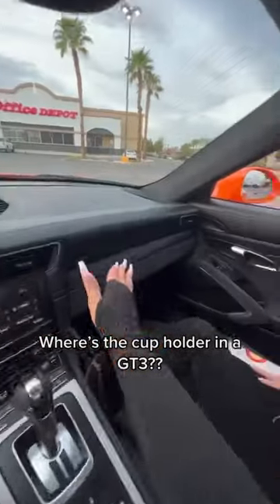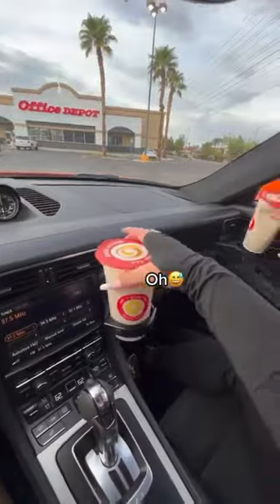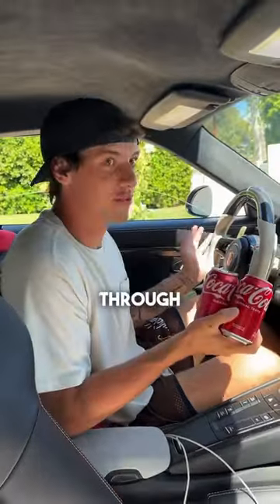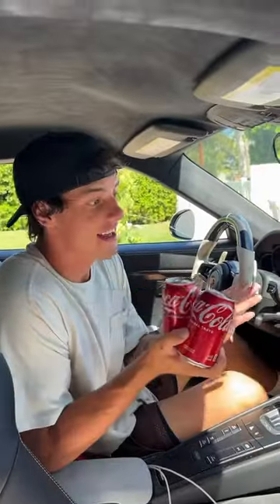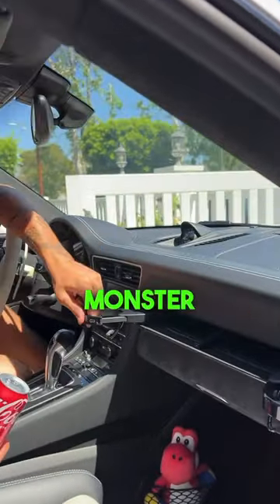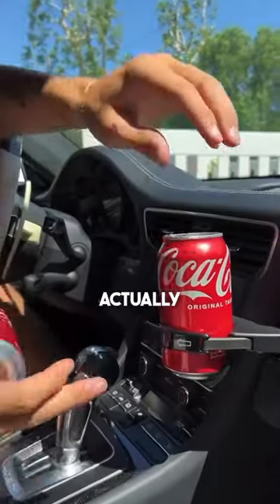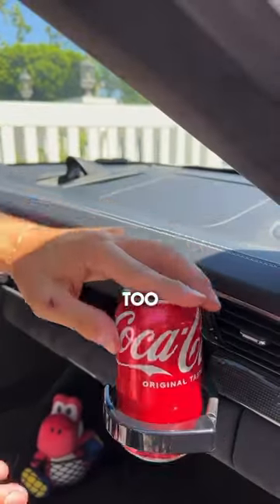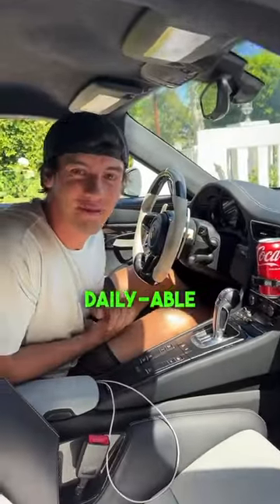I FOUND the Hidden Cup Holders 👀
Check out this video of the Hidden Cup Holders in a Porsche...Hope you enjoy!

Hey guys this is my 3702nd video on here!

PRANK
GAME
HOME
AT HOME
DIY
FUN
TIKTOKERS
SODA
COKE AND MENTOS
EGG
Satisfying TikTok
DIY
Do it yourself
Homemade
DROP TEST
100 mini balloons
Balloons
SODA
soda
coke
coke and mentos
magic
magic trick
party trick
easy magic
Prank
mom
pranks
moms
comedy
mom fails
Mansion
Hide & Seek
Big house
Charli damelio
Addison Rae
TikTokers
TikTok Drama

⚠️ WARNING ⚠️
Please be warned; under no circumstances should any activities, stunts, challenges, or pranks in our content be replicated or attempted in any capacity by any of our viewers. Again, do not replicate anything you see in our content at home!m